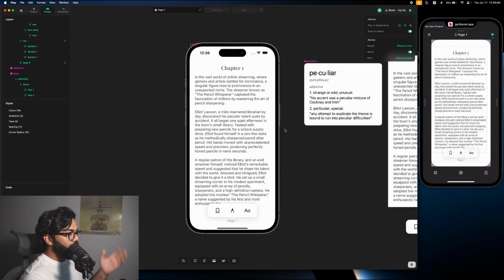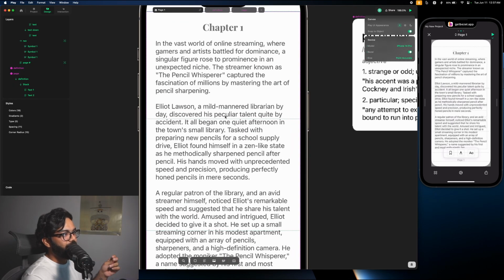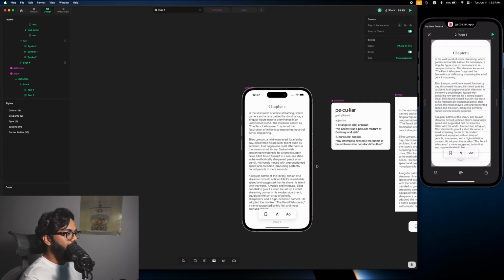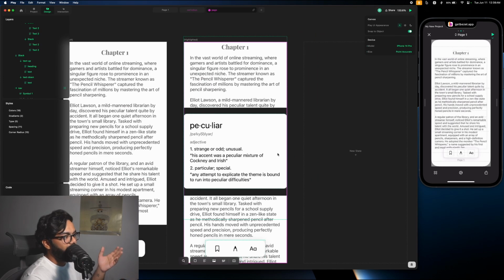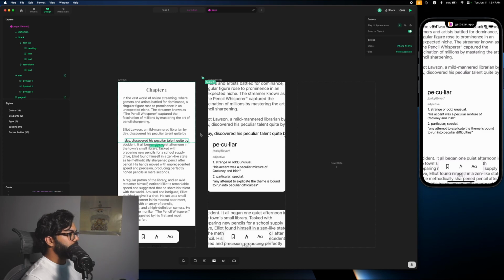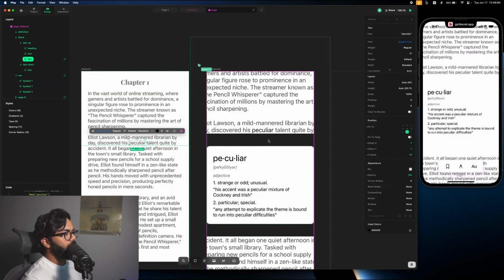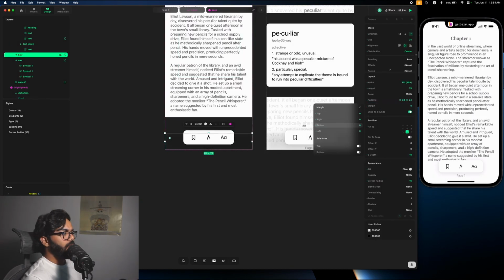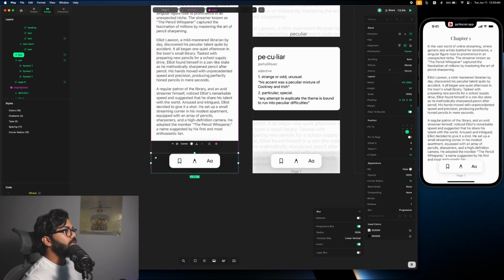Would This Work If It Was in iOS 18?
I try to make a cool thing for iOS